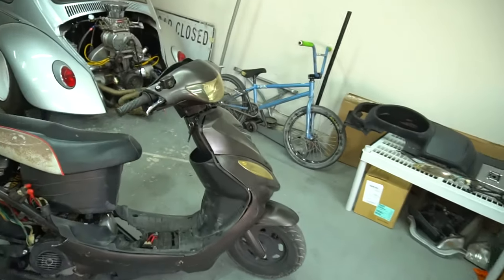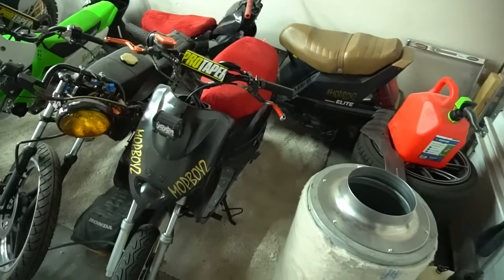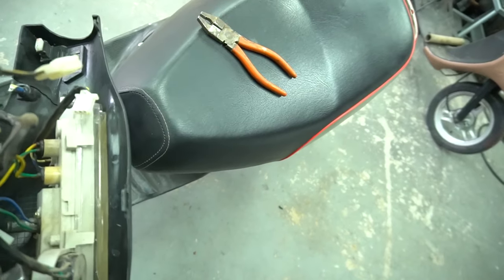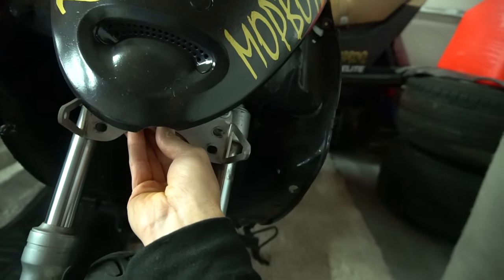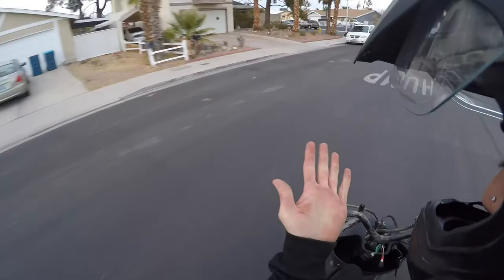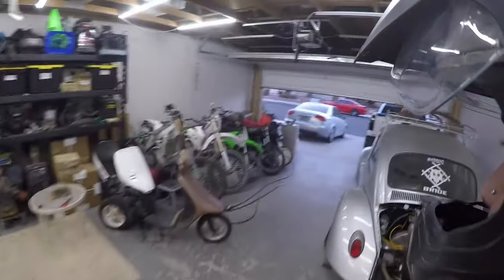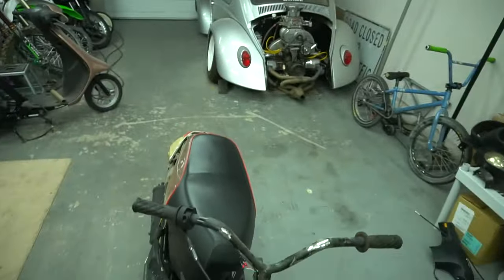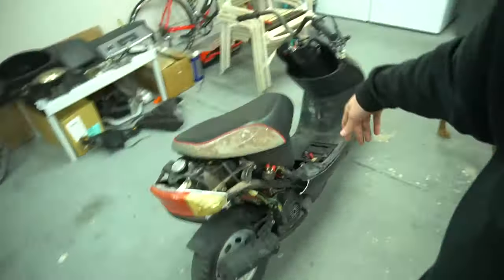Stunt handlebar look on 50cc moped! + scooter wheelies!!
I dug more into the stock TaoTao 50 scooter i have and got it to look more like a stunt ped. I show you how to get that bare handle bar look that i run on pretty much all my mopeds, ive been asked how i do it 100 times, so figured id make a video showing you how simple it is. More to come with the 50cc before we engine swap it!